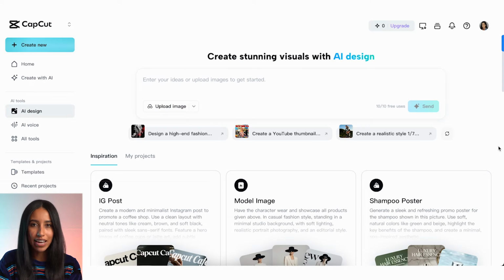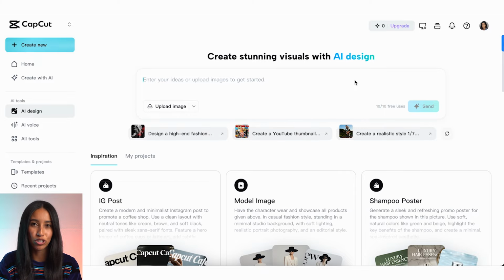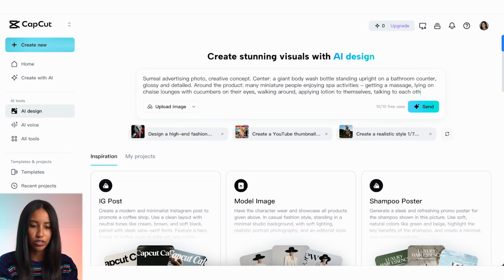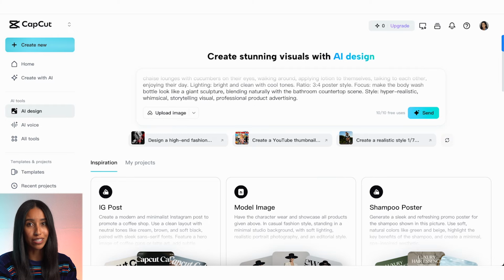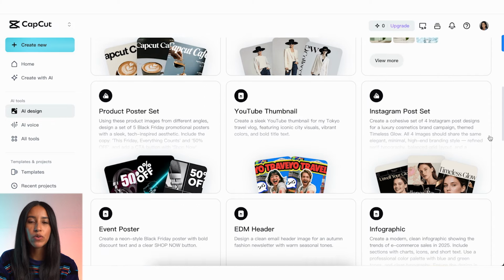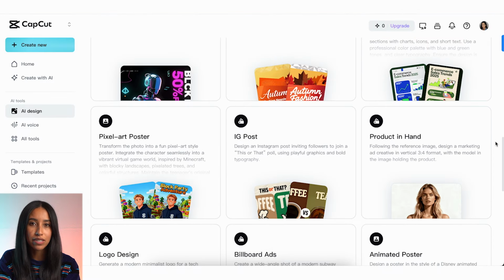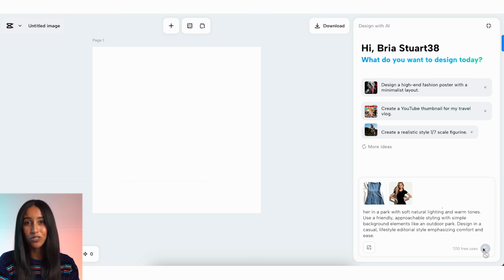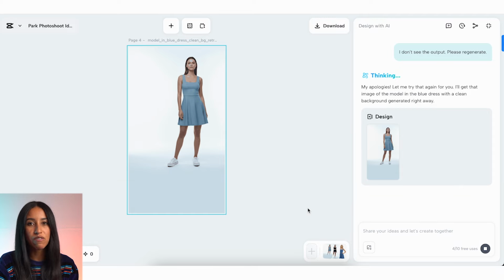CapCut's AI Design just replaced product shoots! | CapCut Creator Studio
No studio, photographer, or model. Different ways CapCut's AI Design helps your small business!

Here's what you can do:
 ✏️ Product Images: Generate stunning visuals with simple text prompts
 👭 Products with Models: Let AI models showcase your product effortlessly.
 🎨 Customize Everything: Change backgrounds, lighting, or even model poses in seconds.

💡 Bonus Tip: Enjoy 10 free uses every day on Desktop & Web!
✨ Start creating your product visuals today!